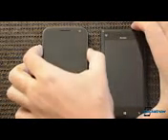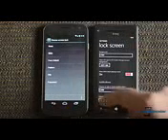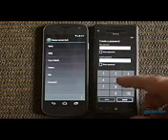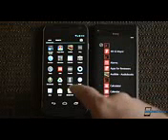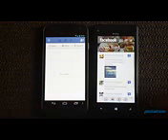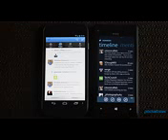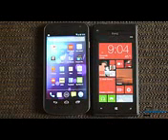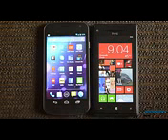Windows Phone 8 vs Android 4 1